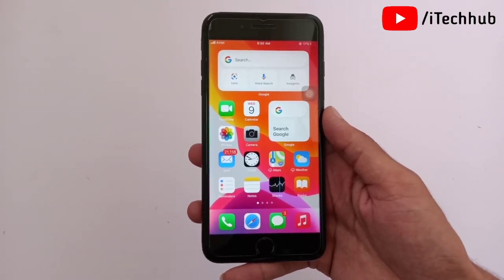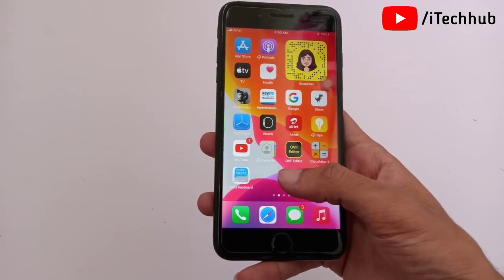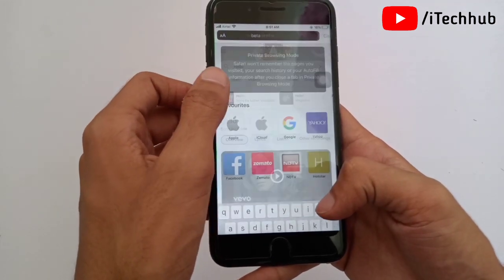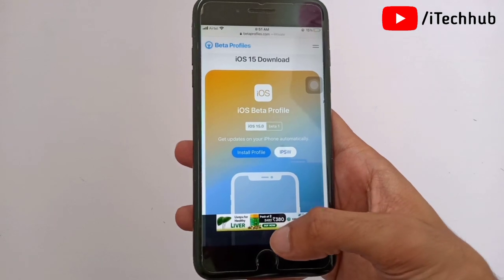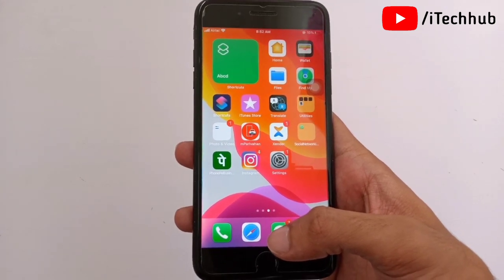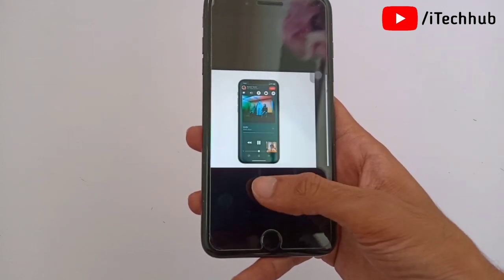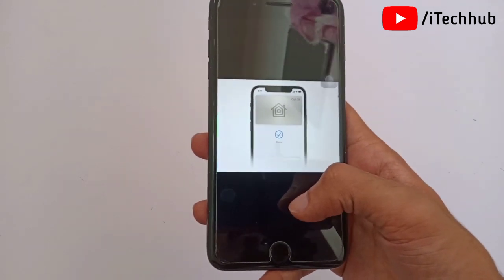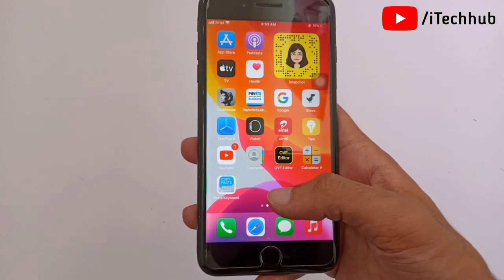iOS 15 On iPhone 7 Plus What's New ?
1. How To Get iOS 15 On iPhone 7 Plus
2. iOS 15 On iPhone 7 Plus What's New ?

Best Deals
Boya M1 Mic